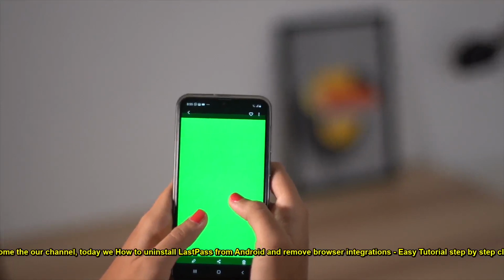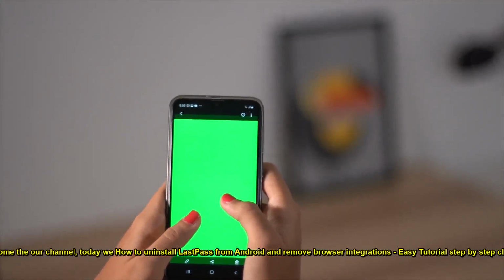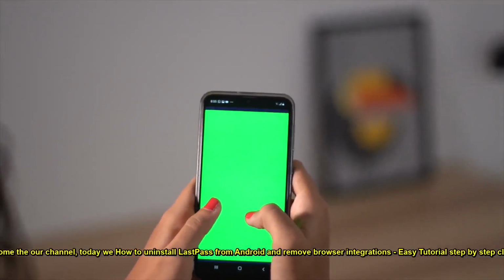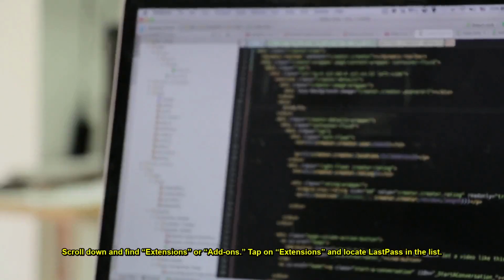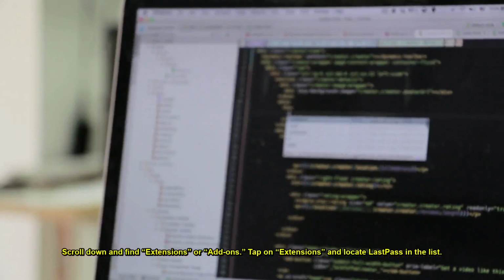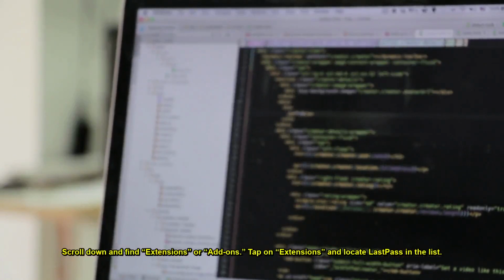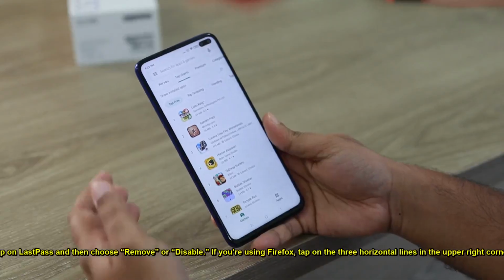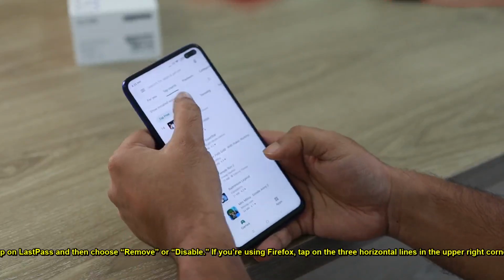How to uninstall LastPass from Android and remove browser integrations - Easy Tutorial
In this easy tutorial, we’ll guide you through the step-by-step process of uninstalling LastPass from your Android device and removing any browser integrations. Whether you're looking to switch password managers or simply want to free up space, this video has you covered. Follow along as we simplify the uninstallation process, ensuring you do it correctly and efficiently.